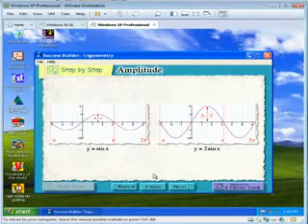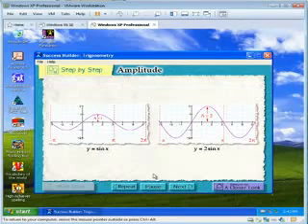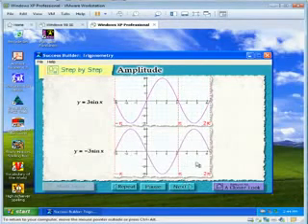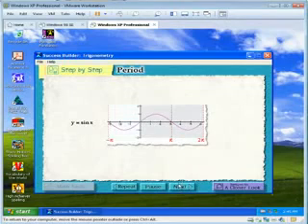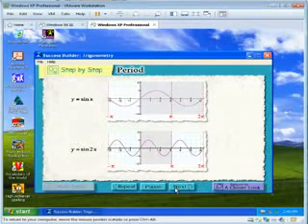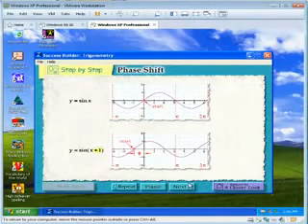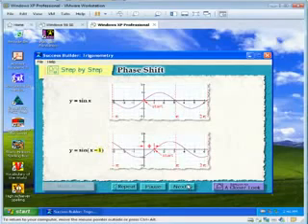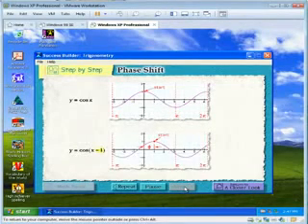Success Builder: Trigonometry - Chapter 7, Section 1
Success Builder: Trigonometry from The Learning Company
Chapter 7: Graphs of Trig Functions
Section 1: Graphing Sine and Cosine